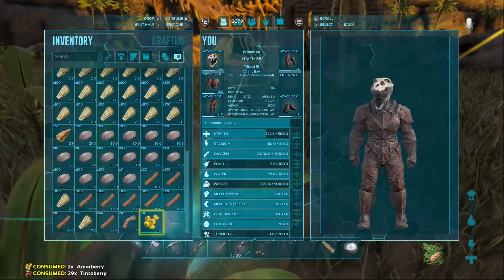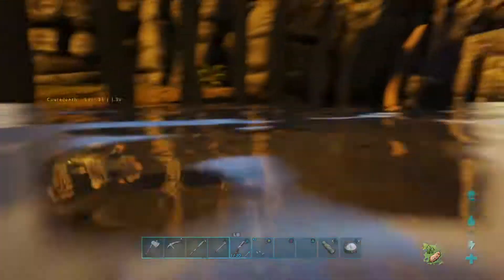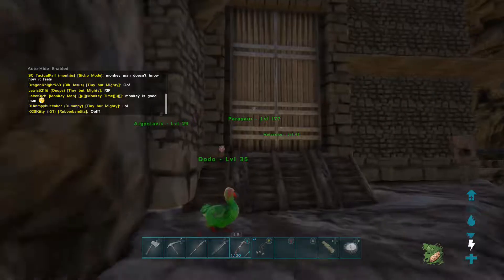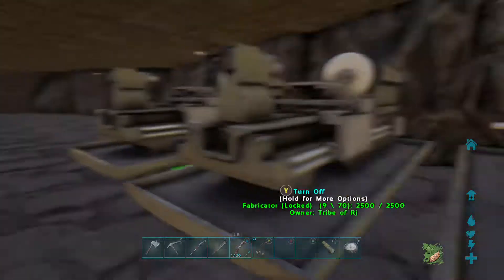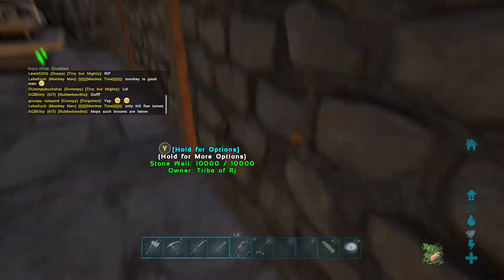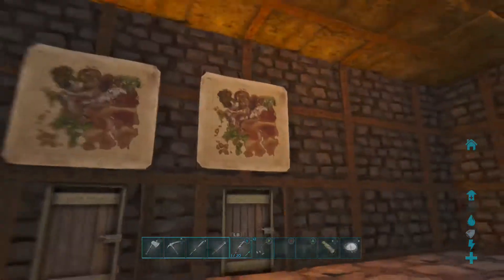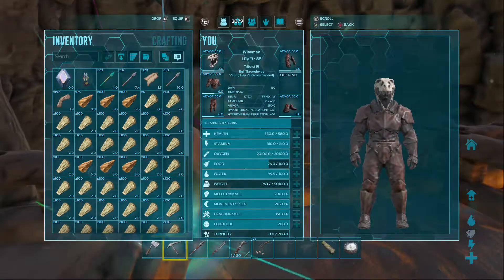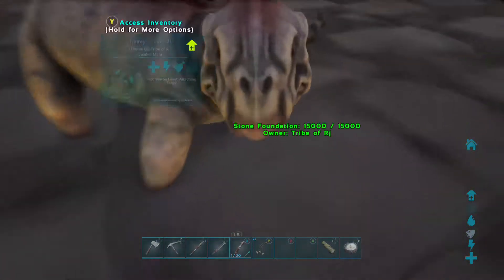ARK Base Tour!!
I am itsJ aka 13 year old pro
Grab some popcorn, relax, and enjoy the video!